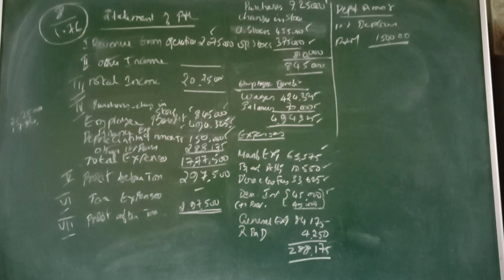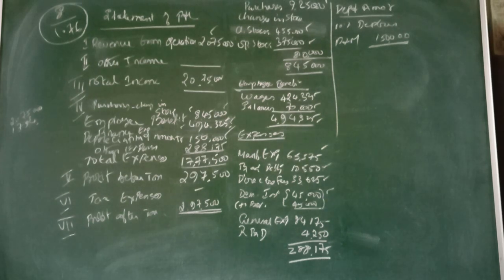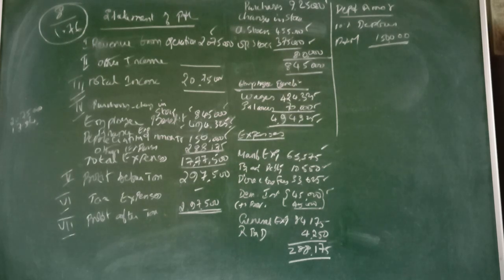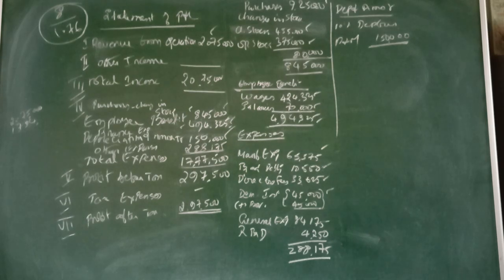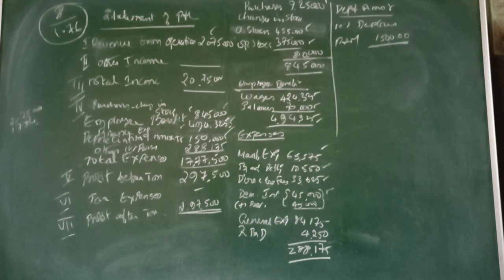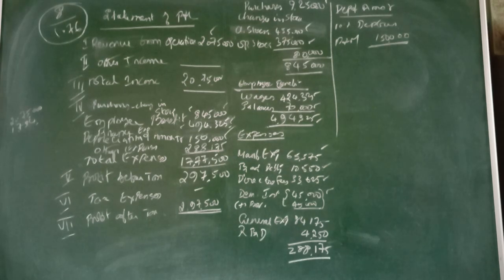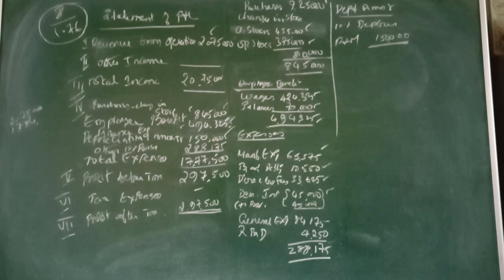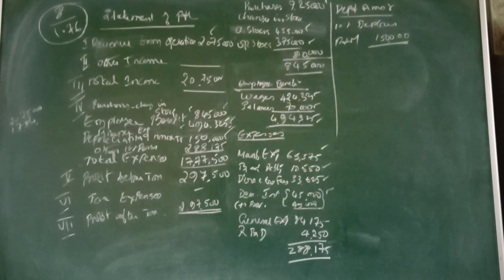Problem5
p & l